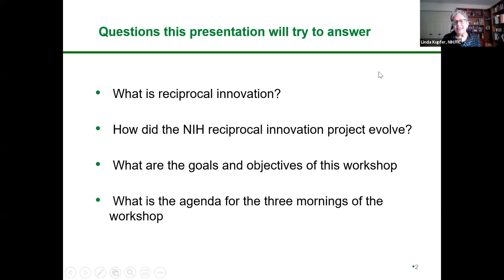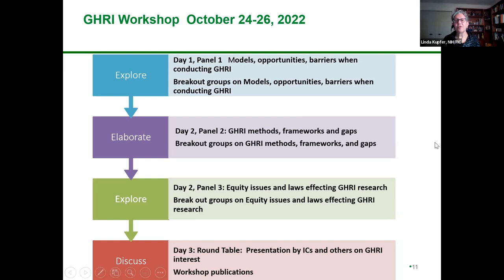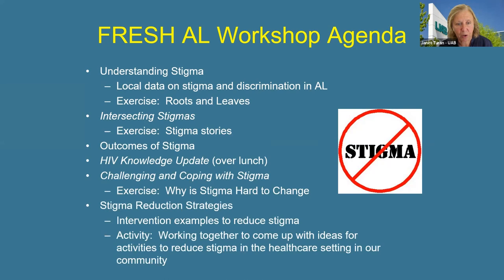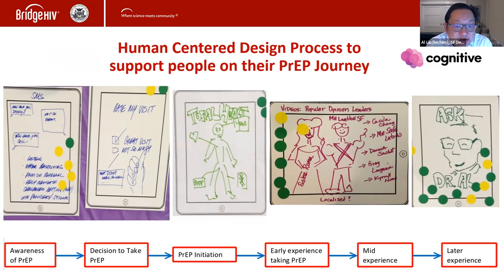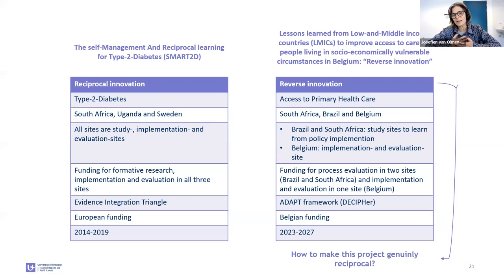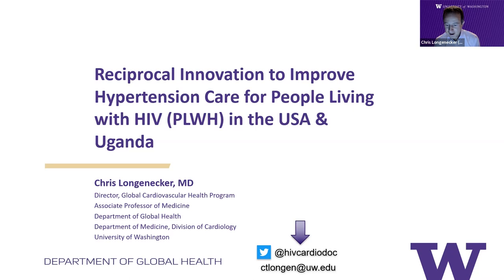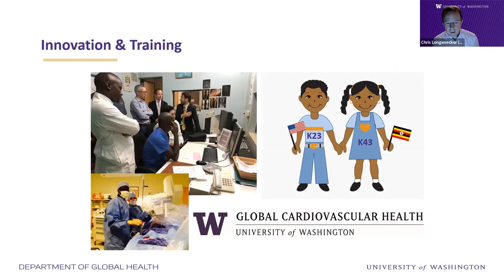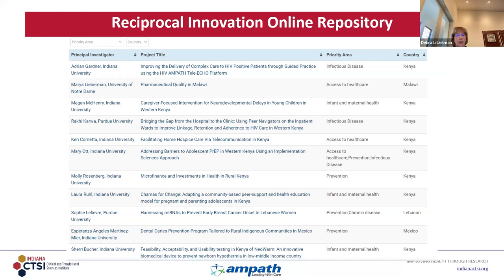Global Health Reciprocal Innovation Workshop: Models, opportunities, barriers when conducting GHRI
For each unique case presented, highlight the pros and cons of the model used; Identify opportunities afforded by GHRI; Identify barriers to GHRI research.